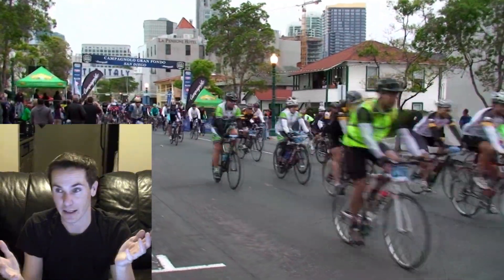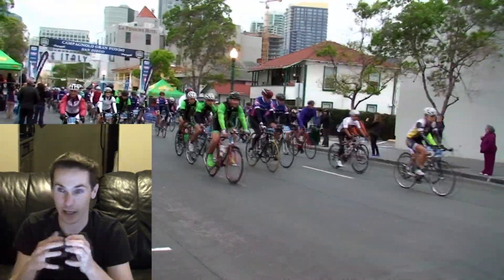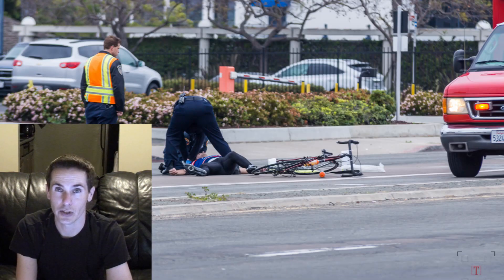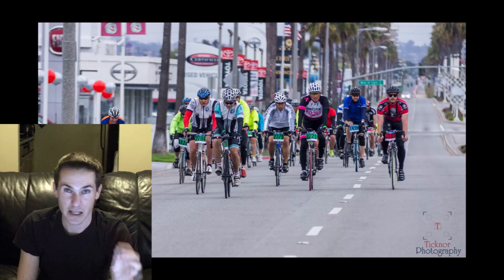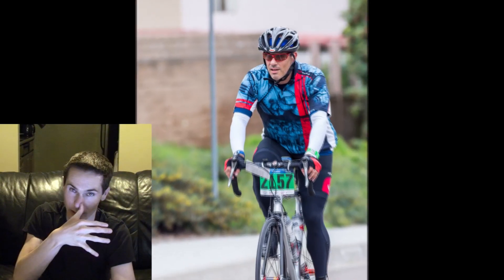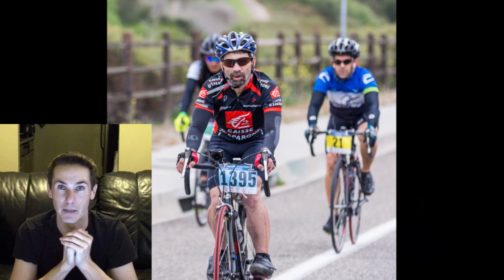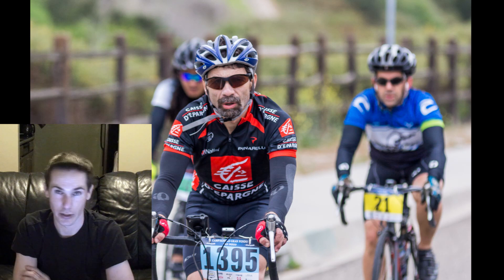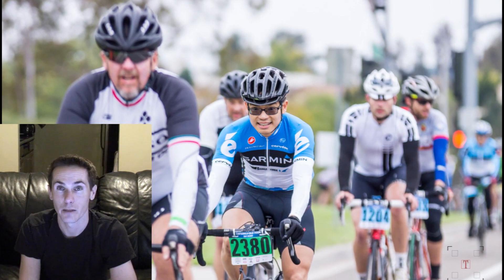Vlog part 2 - Race Day - Walkthough of how I photograph a Bicycle Race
A quick vlog and  some shots of the Campagnolo Gran Fondo San Diego.

Equipment used that day.
Shot with the Sony Alpha a77

Tamron AF 70-200mm f/2.8 Di LD IF Macro Lens

24-70mm f/2.8 Carl Zeiss Vario Sonnar T Zoom Lens